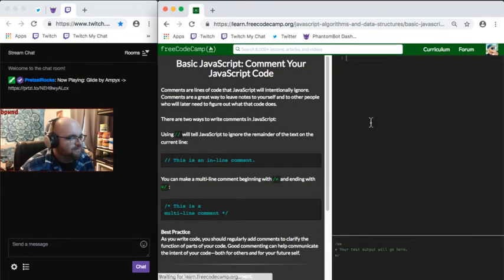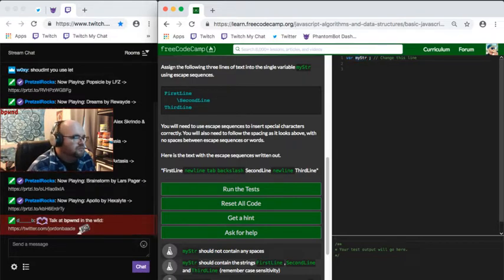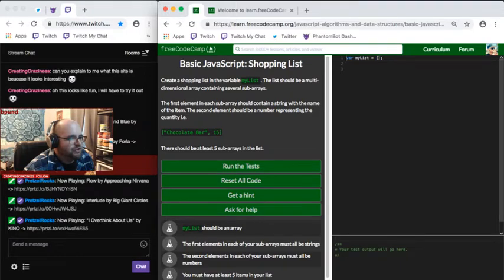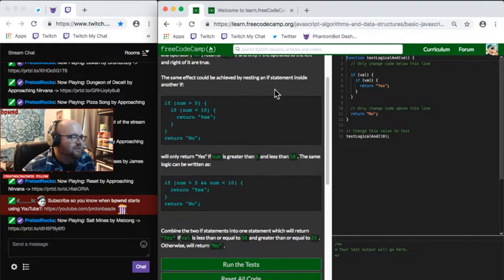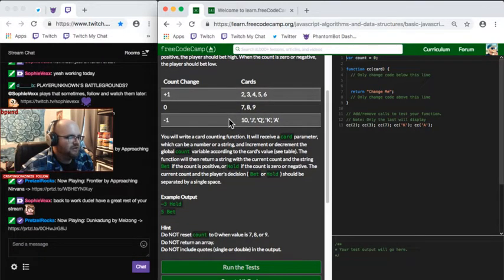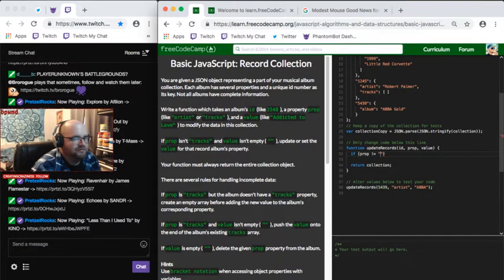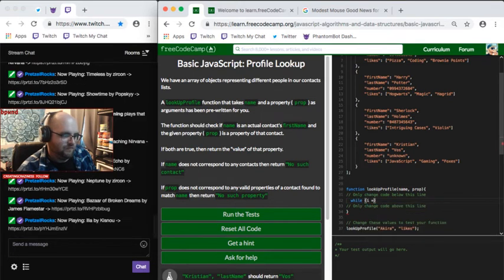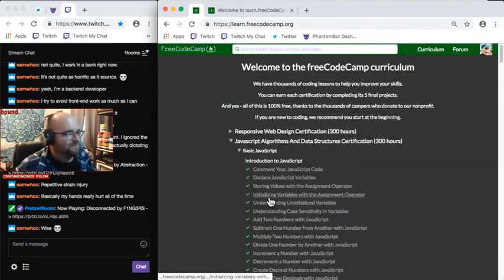Basic Javascript on freeCodeCamp.org